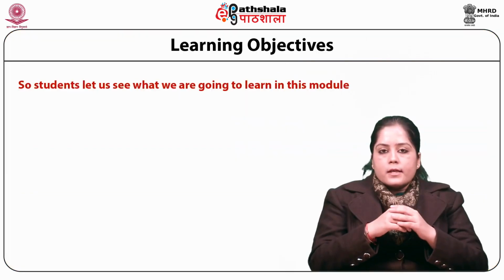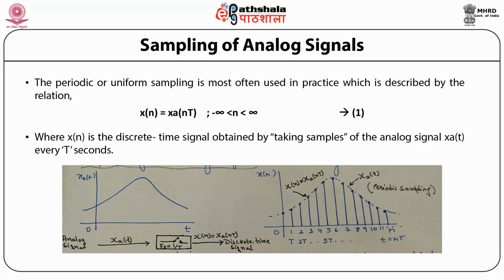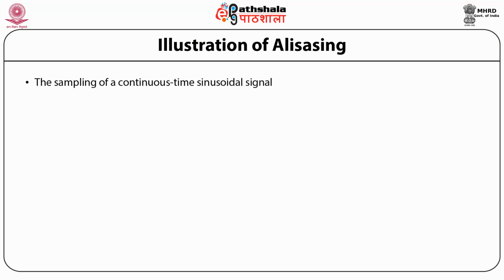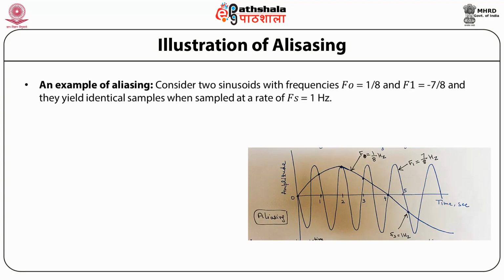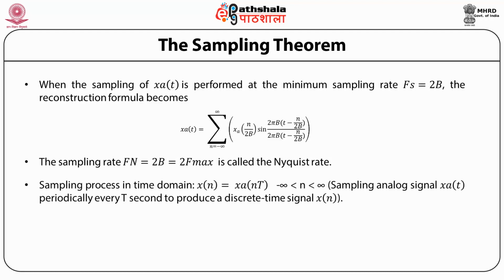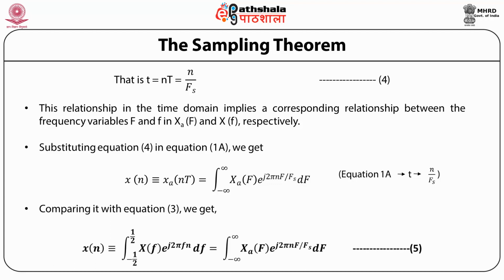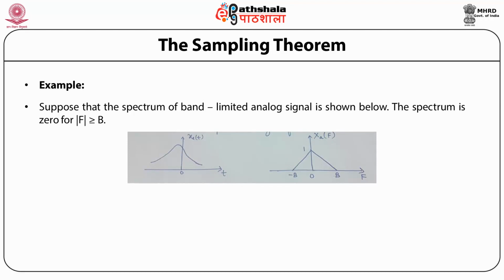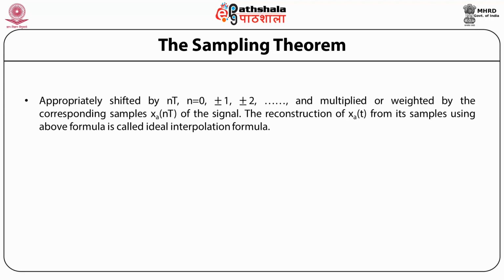Digital Signal Processing 1